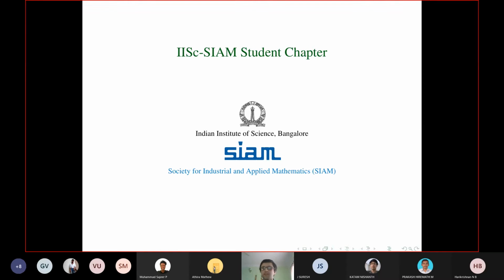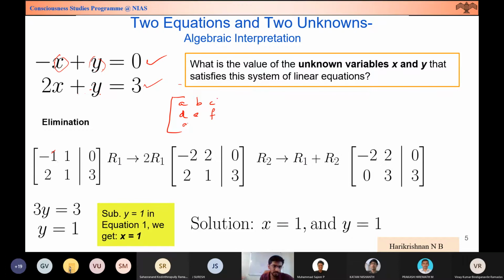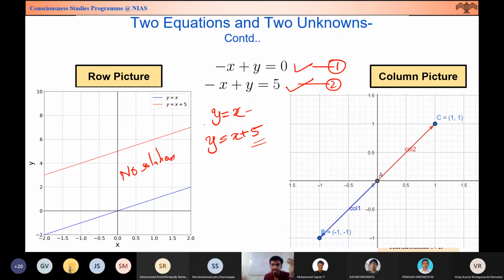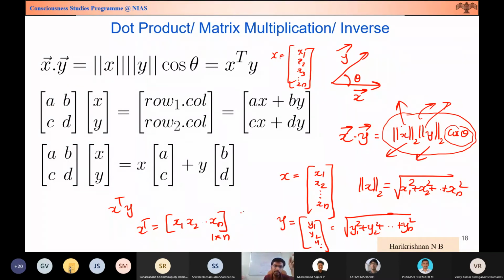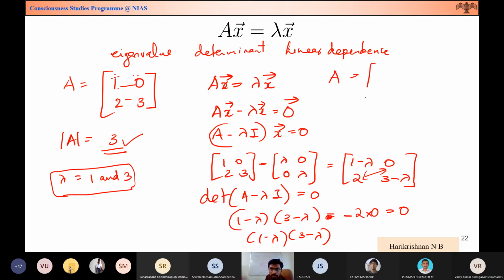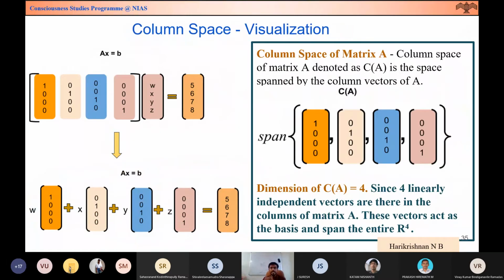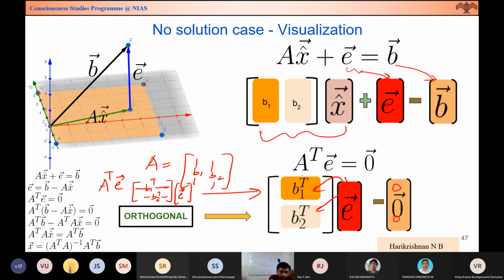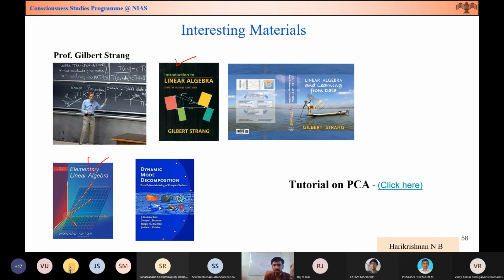From Coffee Space to Vector Space: Foundations of Linear Algebra - Harikrishnan N. B.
Talk Date: 28 - August - 2021
Title: From Coffee Space to Vector Space: Foundations of Linear Algebra
Instructor: Harikrishnan N. B., PhD Student, Consciousness Studies Programme, NIAS.
Abstract: The key problem in Linear Algebra is to solve a linear system of equations. Apart from solving, there is great beauty in visualizing the row and column picture of the linear system of equations. To uncover this beauty, we start with the interpretation of row and column pictures of a linear system of equations. Following that, we introduce the concepts of vector space, basis, dimension, independence, eigenvalues, eigenvectors, and orthogonality. These concepts are foundational for learning linear regression and other advanced topics in Machine Learning. If time permits, we will also address spectral decomposition and its applications.